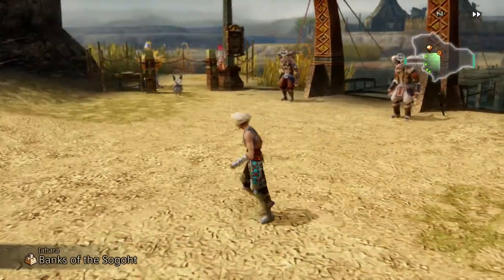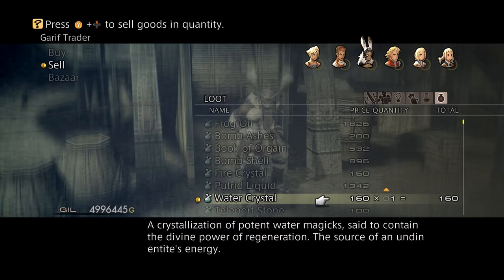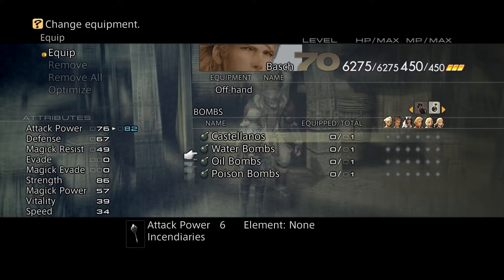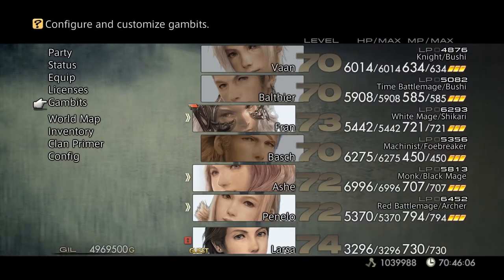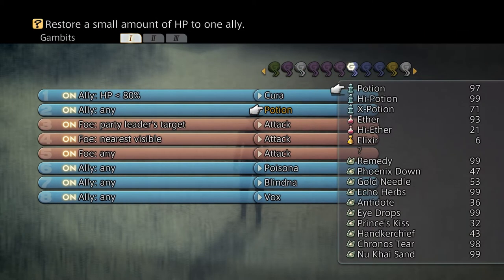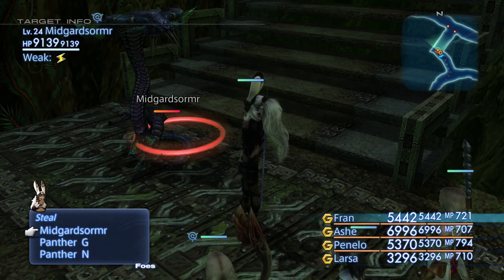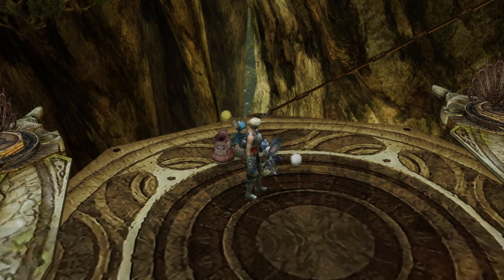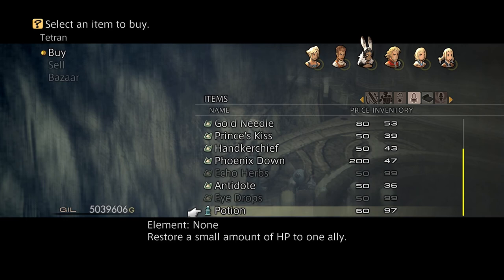Final Fantasy XII The Zodiac Age OP Before Phon Coast P3 (Bombs, Bombs, & more Bombs)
In this video we are making bombs for the Foebreaker Job.
First up is the best bomb in the game, the Castellanos:
1. (3 ) Bomb fragments a monograph drop from Grenade in the Zertinan Caverns.
2. (2) Frog Oil a monograph drop from the Speartongue in the Zertinan Caverns.
3. (3) Aries Gem a drop/steal from most turtle, or horse  type mob.
You get the Devastating Incendiaries for 12,000 gill.

Second is the Poison Bombs:
1. (1) Bomb Shell stolen from the King Bomb boss. (I stole multiple).
2. (3) Fire Crystal stolen/dropped by Grenade in the Zertinan Cavern.
You get the Noisome Incendiaries for 3280 gil. Also get the Fumarole.

Third is the Oil Bombs:
1. (3) Bomb Ashes stolen/dropped by any bomb type mob.
2. (2) Book of Orgain dropped from Dustia in the Westersand.
3. (3) Fire Crystal stolen/dropped by Salamand Entite in the Sandsea.
You get the Oil-Soaked Incendiaries  for 10,625 gil. Also get the Tumulus.

Finally are the  Water Bombs:
1. (3) Book of Orgain dropped from Dustia.
2. (3) Putrid Liquid a monograph drop from the Malboro Overking in the Garamsythe Waterway.
3. (10) Water Crystal dropped from the Silicon Tortoise in the Giza Plain Wet.
You get the Water-Drop Munitions for 2640 gil.

I will also show you how to spawn a rare mob, the Midgardsormr.